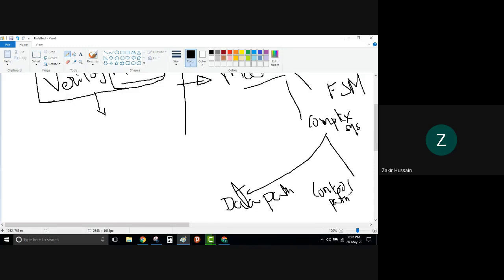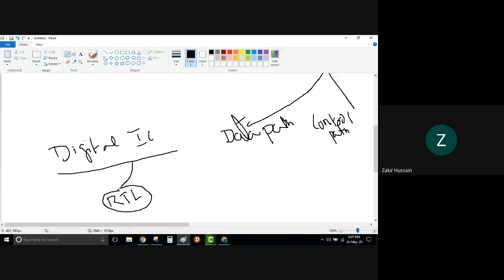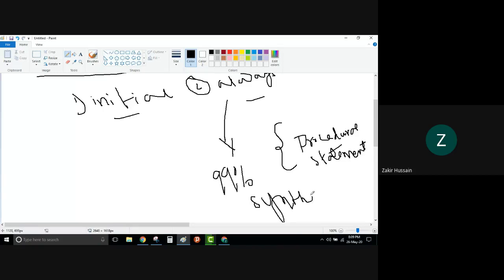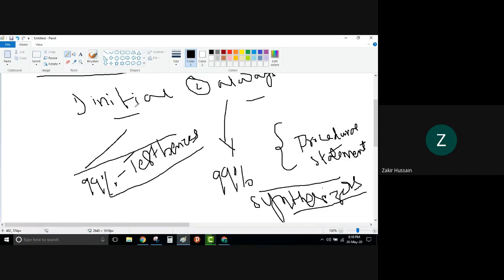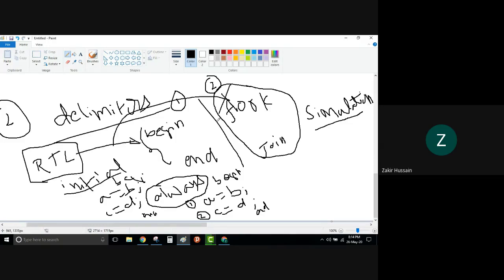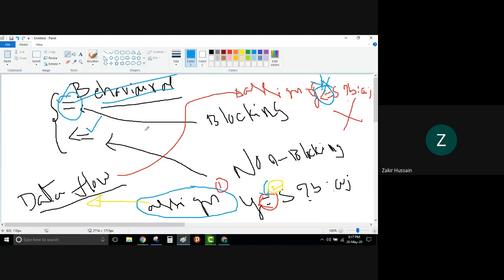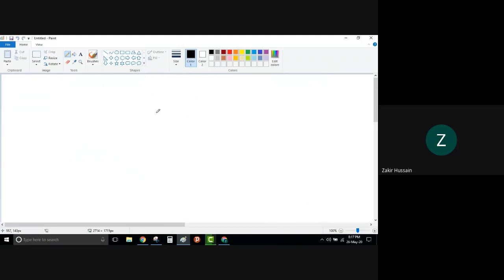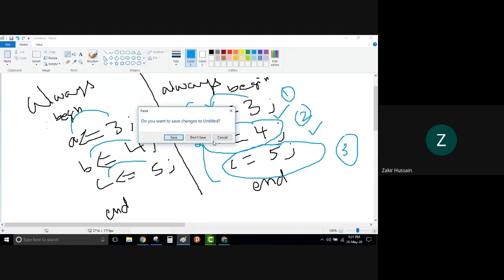Verilog HDL Basic Course - Behavioural Level Modeling - PART-2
In this lecture, the following topics have been covered

1. What is blocking and Non-blocking assignment operator
2. What is the difference between Blocking and Non-blocking assignment operator
3. delimiters begin-end and fork-join
4. Types of case statements
5. An example of a case statement